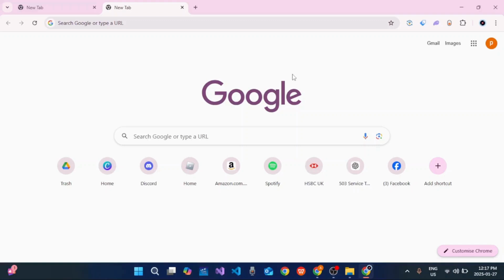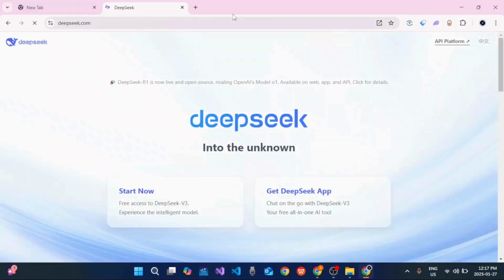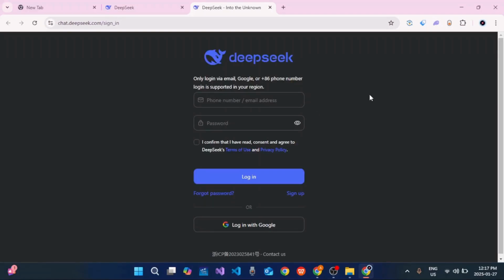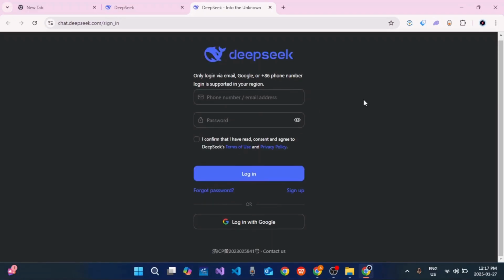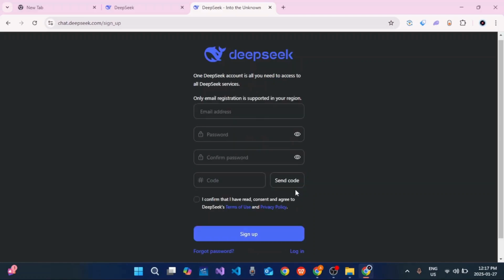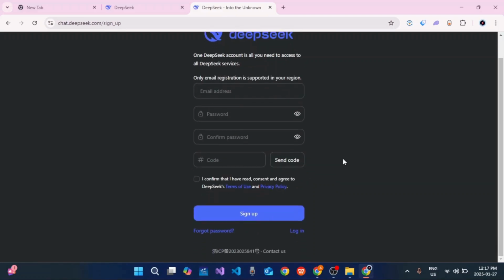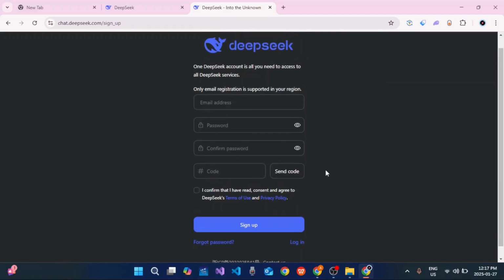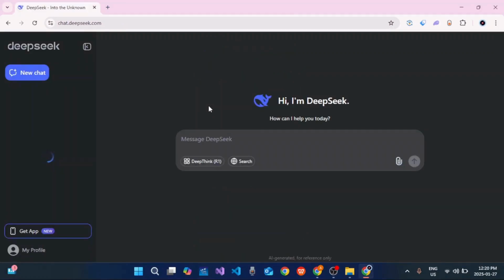How to Signup and Create an Account on Deepseek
Learn how to quickly sign up and create an account on Deepseek in this easy-to-follow tutorial. Whether you’re a first-time user or looking for a refresher, this guide will walk you through the entire process step by step.

In this video, you'll discover how to register on Deepseek, create your account, and set up your profile to start using this powerful platform right away.

Timestamps:
0:00 Introduction
0:20 Step 1: Accessing the Deepseek Signup Page
0:45 Step 2: Creating Your Account